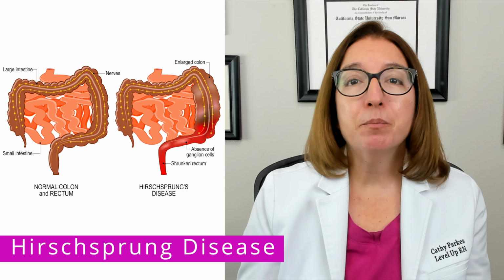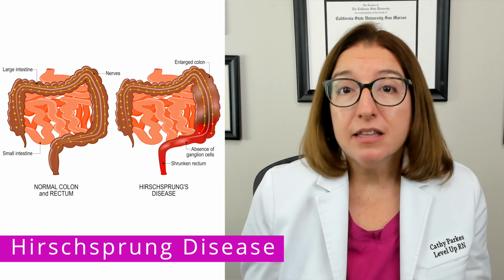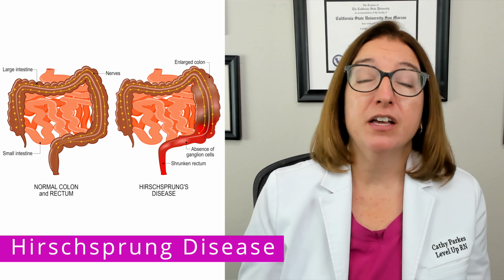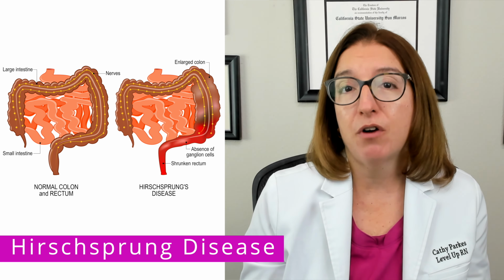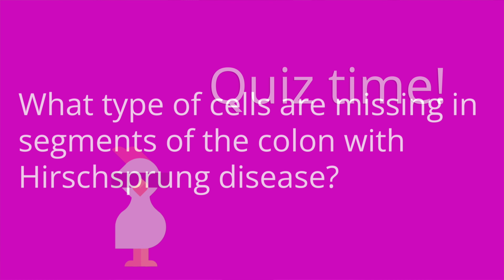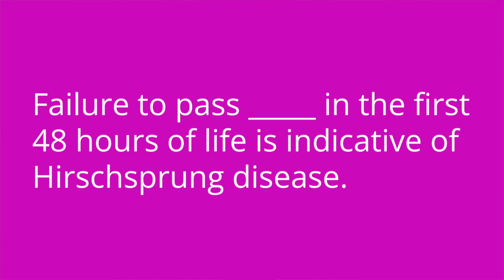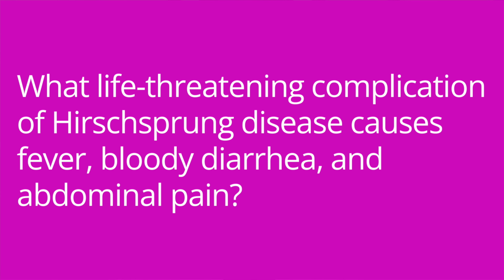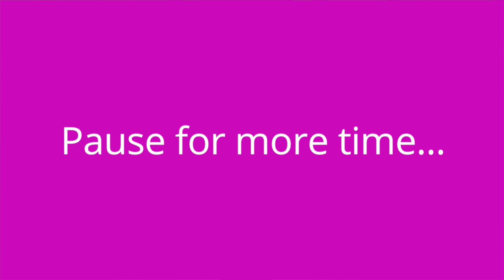Hirschsprung Disease: Alterations in Health - Gastrointestinal Pediatric Nursing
Cathy discusses Hirschsprung Disease. She explains the pathophysiology, signs/symptoms, diagnosis, and treatment of Hirschsprung disease. Cathy also discusses nursing care of a patient with Hirschsprung disease. At the end of the video, she provides a quiz to test your understanding of some of the key points she discussed in the video.

🚨 🩺 Don't miss out on this amazing deal! 🚀 Purchase the Ultimate Nursing School Survival Kit and unlock a whole YEAR of FREE Level Up RN Membership, PLUS access to Flashables - Digital Nursing Flashcards - NCLEX Edition for an entire year - all on the house! 🙌
💪 Don't wait, grab your kit today and level up your nursing journey! 🌟

Our Pediatric Nursing video tutorial series is taught by Cathy Parkes BSN, RN, CWCN, PHN and intended to help RN and PN nursing students study for their nursing school exams, including the ATI, HESI and NCLEX.

00:00 Introduction
00:34 Hirschsprung Disease
2:43 Quiz Time!

🚨Head over to our interactive study guide and index ANYTIME and find out exactly which card we’re referencing.